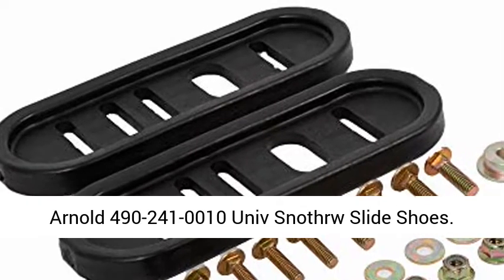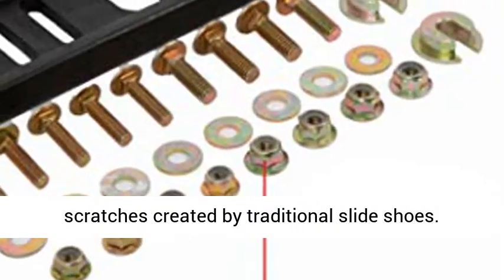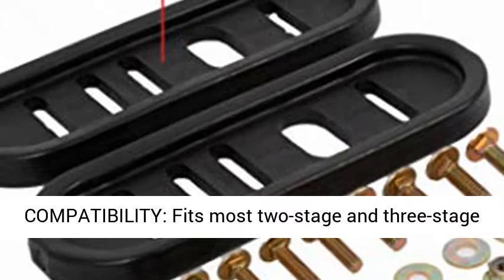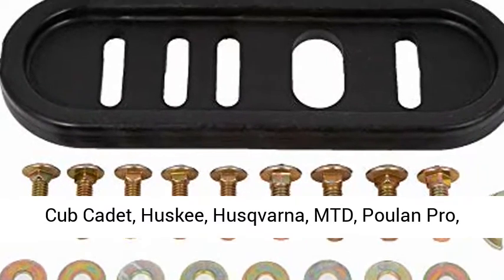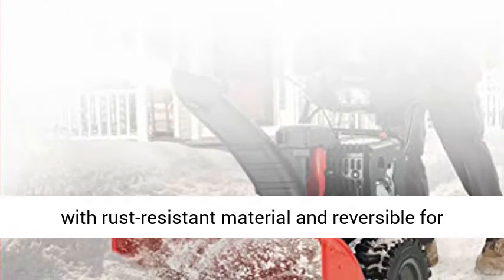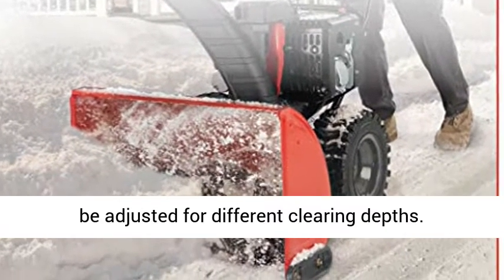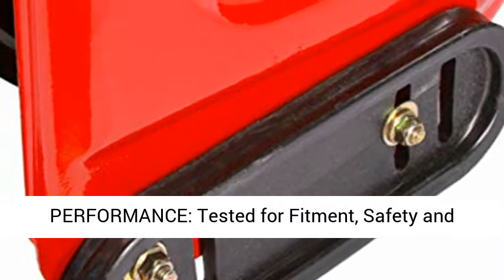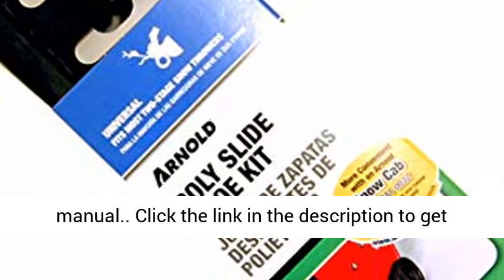Arnold Univ Snothrw Slide Shoes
UNIVERSAL SLID SHOE SET: Designed to protect driveways, walkways, garages and porches from scratches created by traditional slide shoes
COMPATIBILITY: Fits most two-stage and three-stage snow throwers including Craftsman, Ariens, Bolens, Cub Cadet, Huskee, Husqvarna, MTD, Poulan Pro, Toro, Troy-Bilt, White Outdoor, Yard Machines, Yard Machines GOLD, and Yard-Man
DURABLE: Made with rust-resistant material and reversible for longer life
ADJUSTABLE SURFACE DESIGN: Shoes can be adjusted for different clearing depths. Dimensions of shoe - 10" L x 3.5" H
QUALITY PERFORMANCE: Tested for Fitment, Safety and Performance. For detailed installation instructions, please refer to your operator’s manual